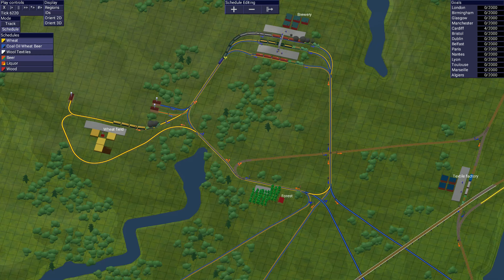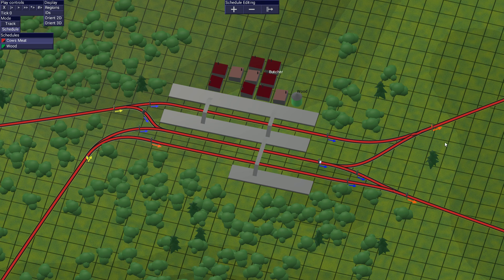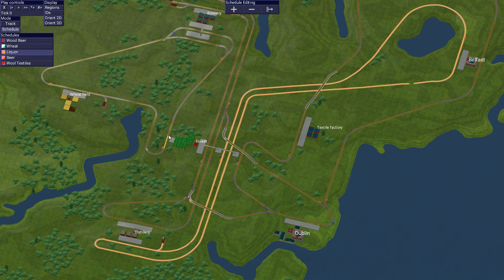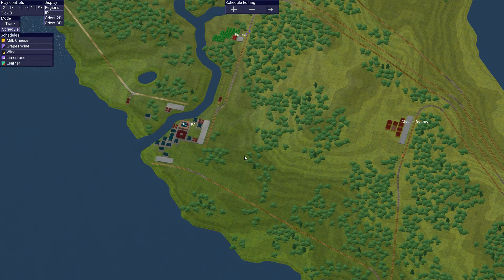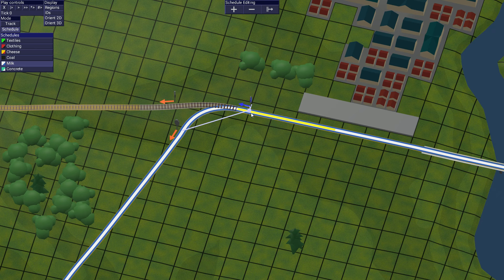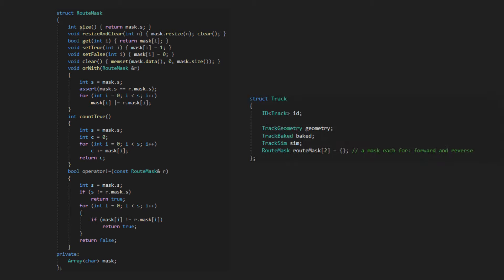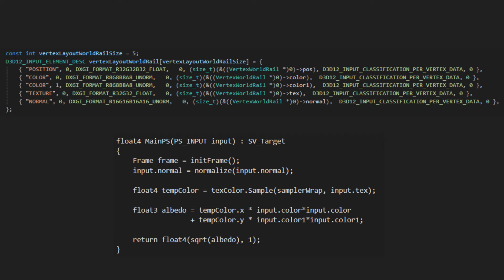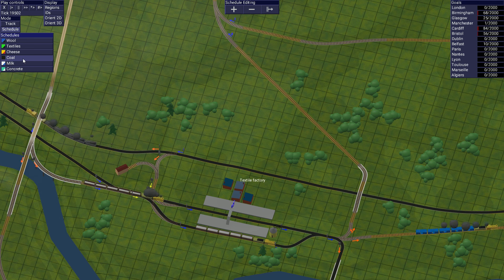Editing Train Routes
Probably the most unusual design decision that I made in my game was to not have trains specify waypoints and calculate paths themselves. Rather, I have players set the directions that trains are allowed to go at every train signal. I like this because it makes the control logic have a physical location in the map instead of being in a list in the train. Fortunately, it isn’t necessary to modify most signals because the default of every path being available to travel along is often sufficient.

The problem is that it is more difficult to understand where a train is actually going to go without some help. Therefore, I’ve added several features to highlight the routes taken, making them easier to understand, visualize, and modify. The end result is intuitive, visually pleasing, and fun to play with.

My game is a blend of OpenTTD and Zachtronics games like SpaceChem or Infinifactory. Compared to other train games, my game's focus is more on optimizing static levels for good scores rather than showing how a transportation empire progresses over time. In this series I document my progress developing a game from scratch with no pre-made engine; one could call it handmade.